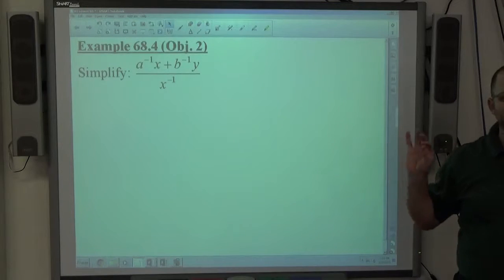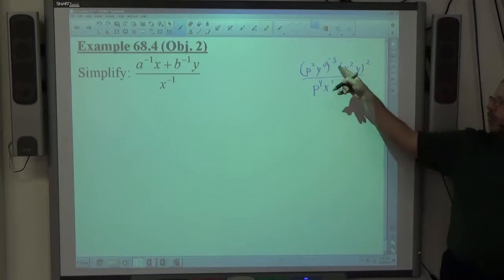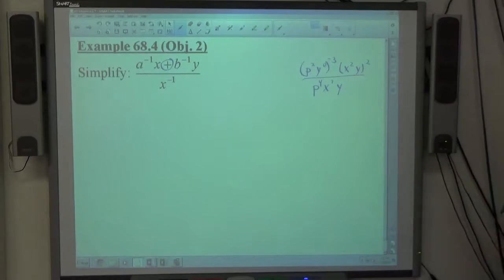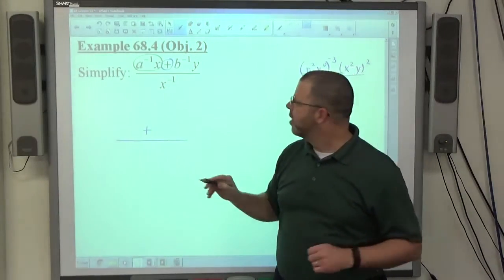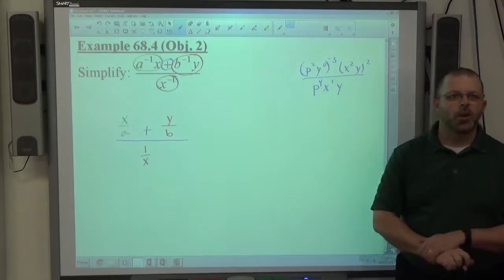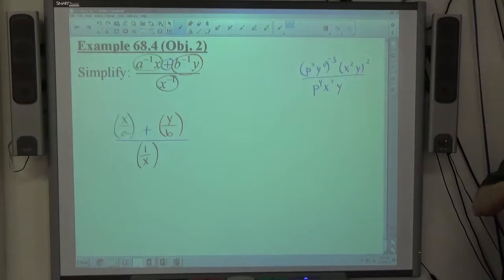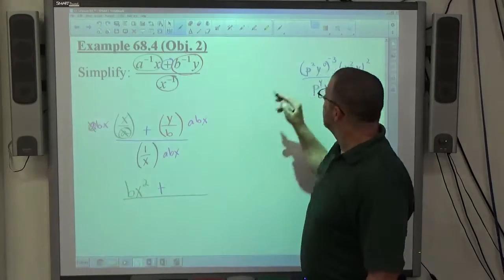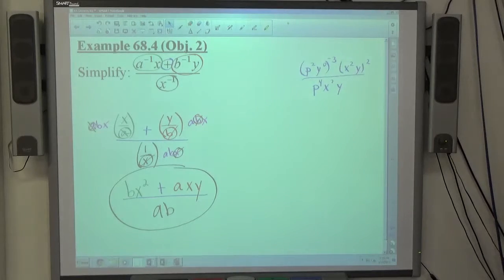Algebra I Example 68.4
Simplify a fraction with multiple terms in the numerator and/or denominator and negative powers.